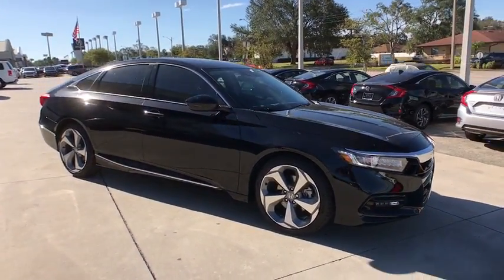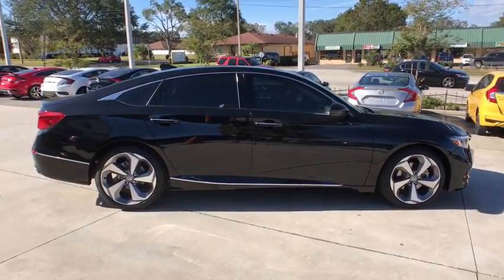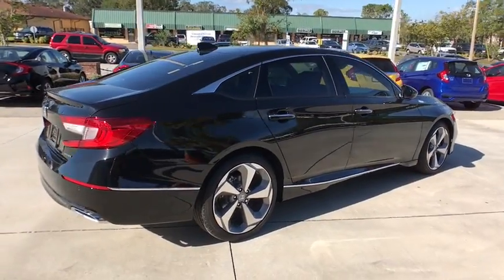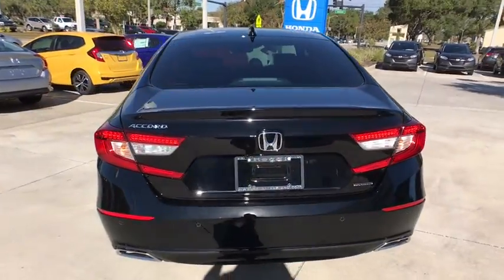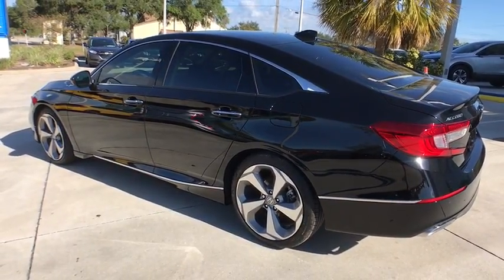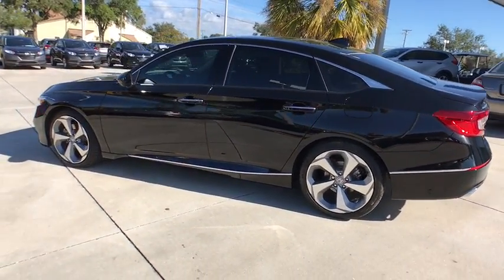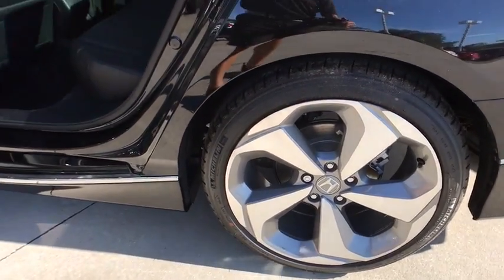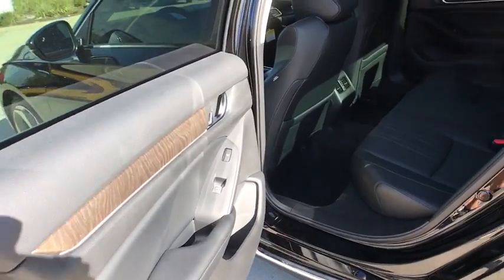2018 Honda Accord Winter Haven, Lakeland, Wesley Chapel, Tampa, Brandon, FL 18H274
2018 Honda Accord  - Stock#: 18H274 - VIN#: 1HGCV1F99JA043226

Regal Honda
2615 Lakeland Hills Blvd